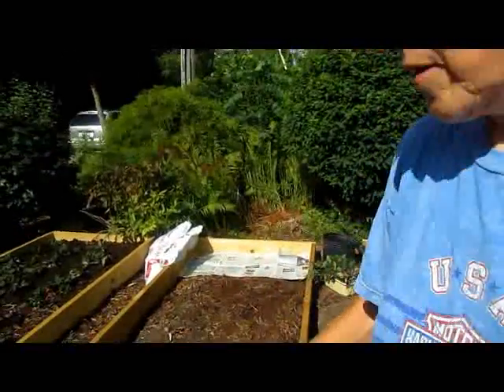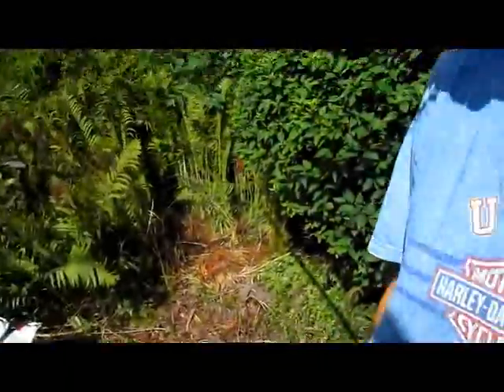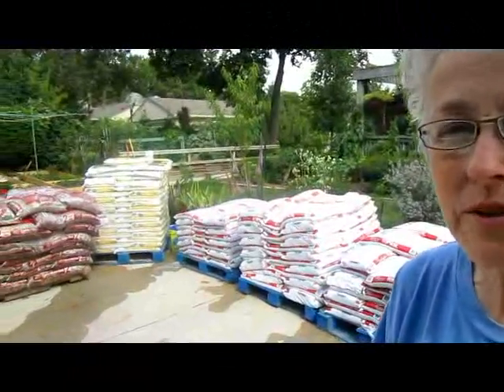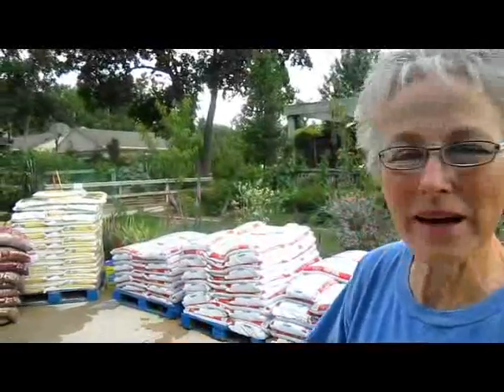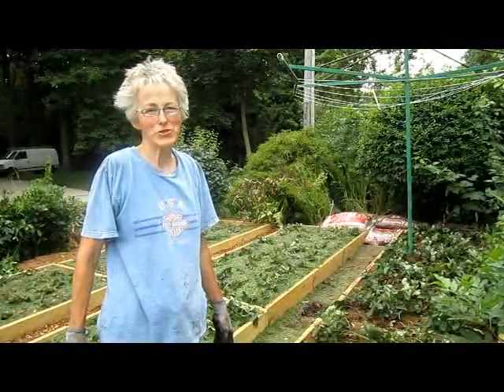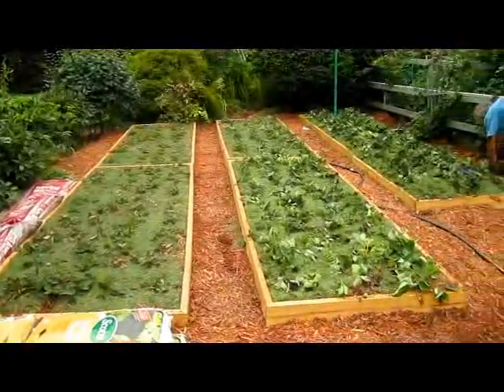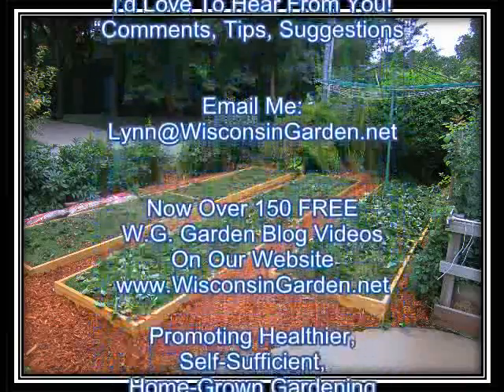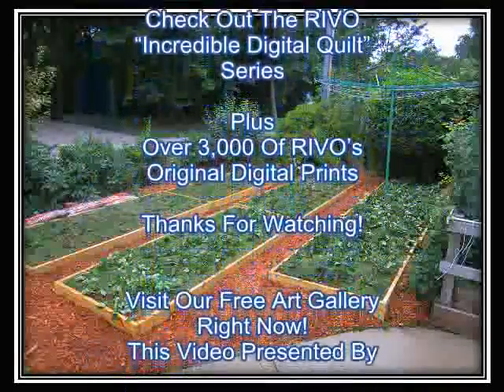Raised Strawberry Beds Finished - Wisconsin Garden Video Blog 174.avi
Now that the weather has cooled down to the 80's with a lot less humidity we can finish transplanting our existing strawberry plants into their new raised beds.  Five pallets consisting of 240 bags of soil, 124 bags of compost, 34 bags of mulch, and 2 bags of sphagnum moss.  Normally we would have built, dug out and transferred our strawberries in 2 days, but because of the hot weather it's taken us about one month to complete.  But now it reflects the vision we had for them.  Lots more goodies at Wisconsin Garden dot net.